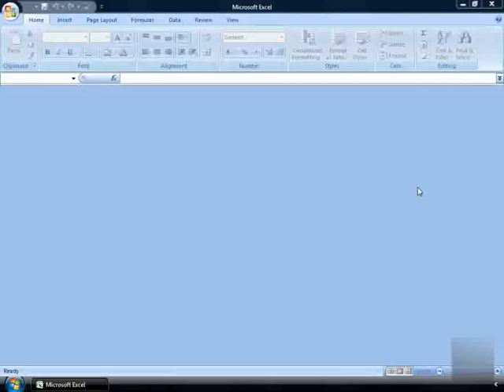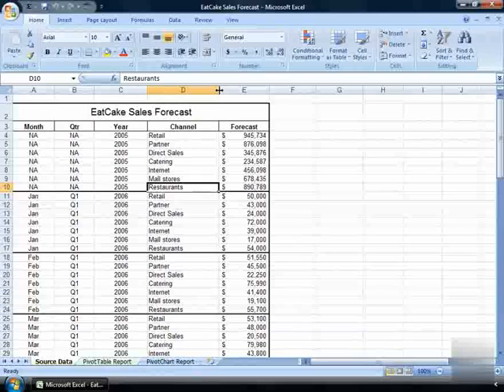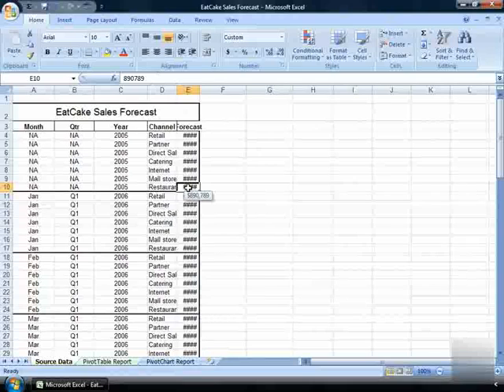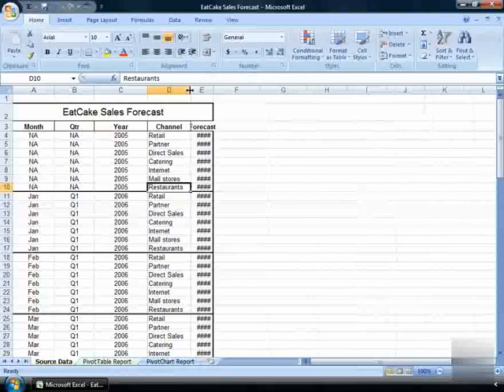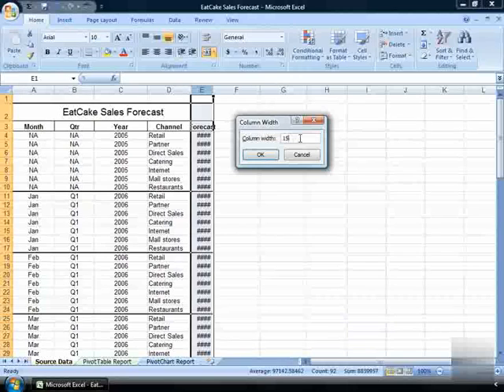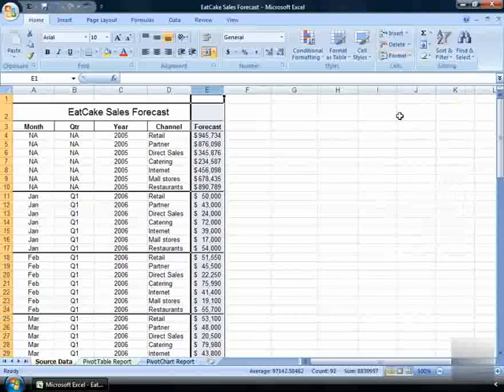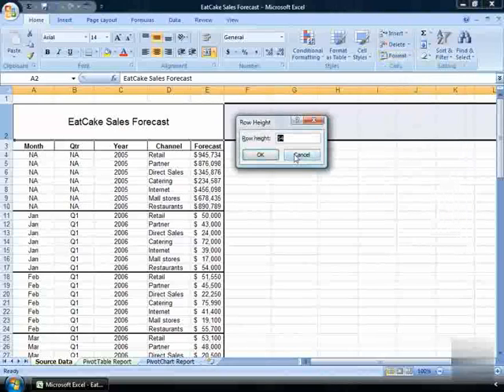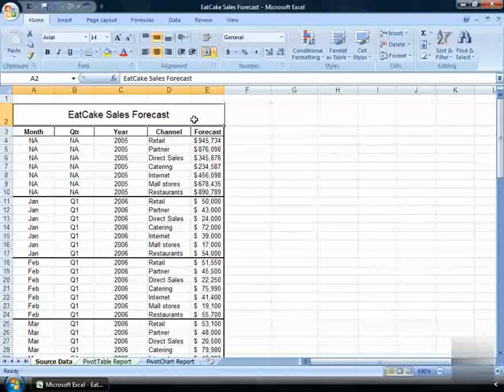1 EXCEL2007ESSENTIALS INTRODUCTION